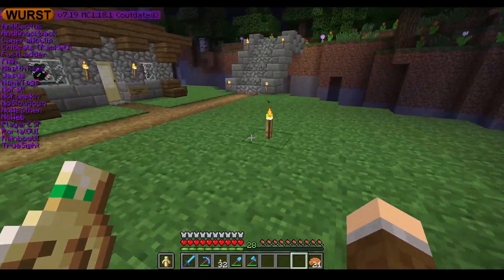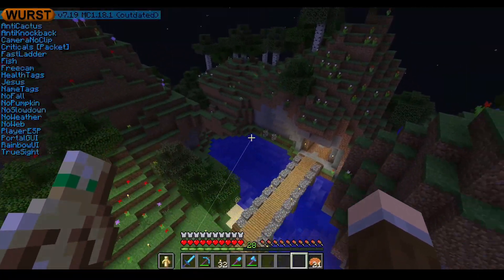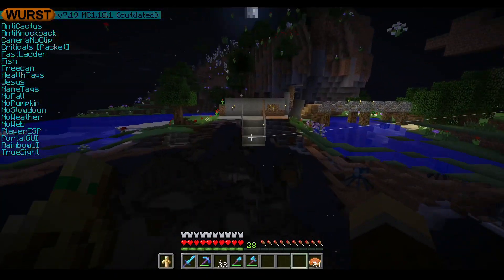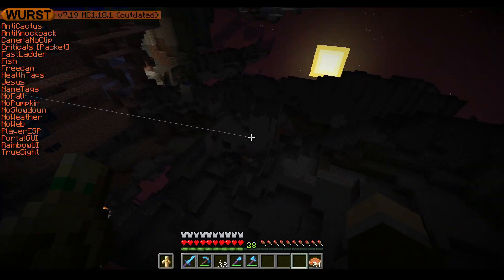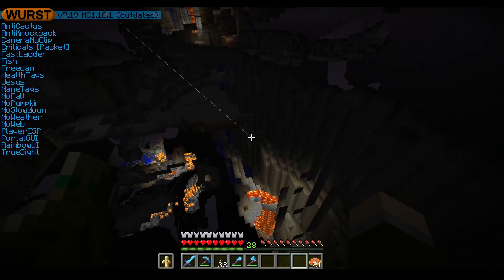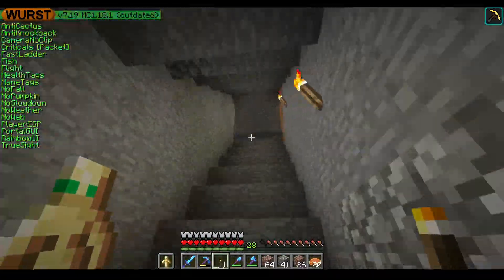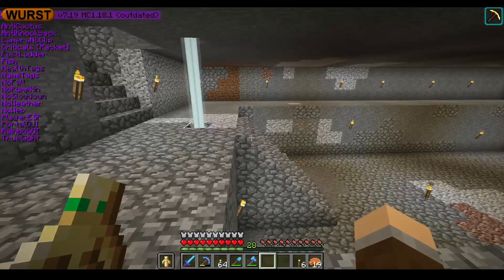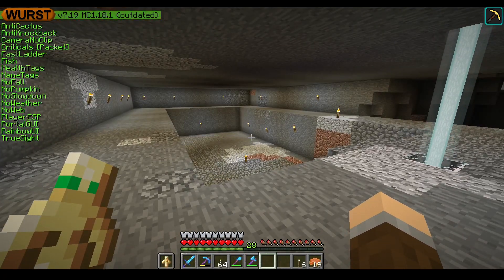Minetexas- Spawn Base Storage Room Pt1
Today we dig a hole.